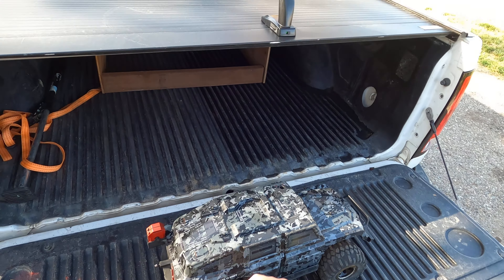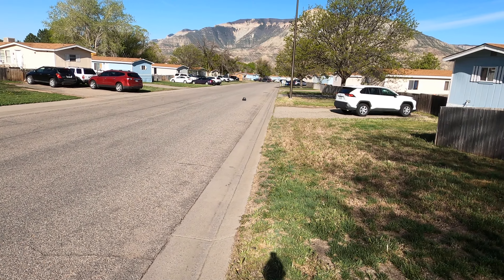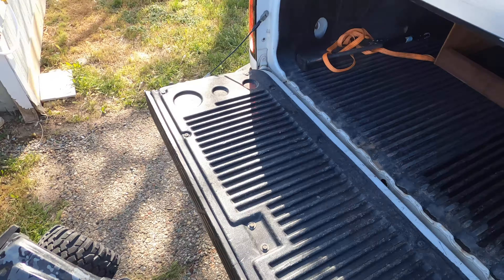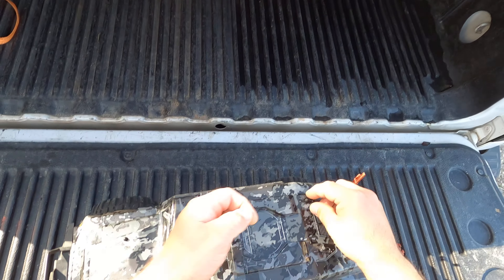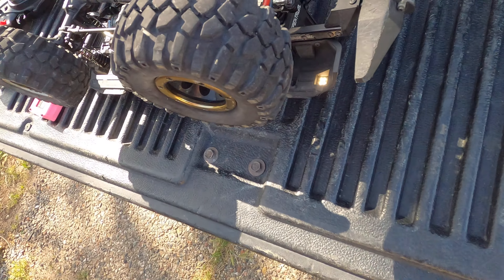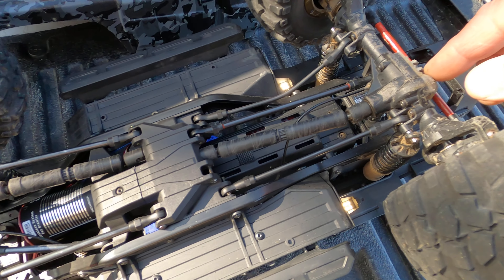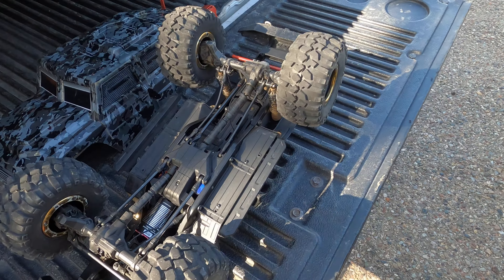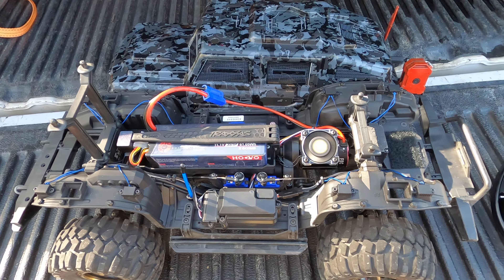TRX4 3S speed run with Fusion Pro 2300kv and 4WS - 24MPH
Here’s a 3S speed run with my 4 Wheel Steering (4WS) Traxxas TRX4 with the Hobbywing Fusion Pro 2300kv motor and 15T pinion / 39T spur along with a description of the 4WS mod.